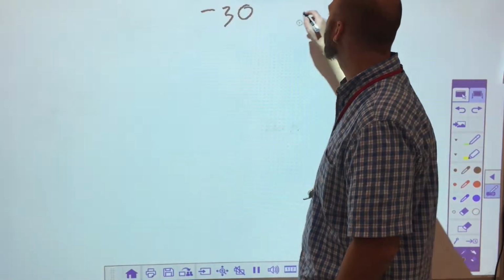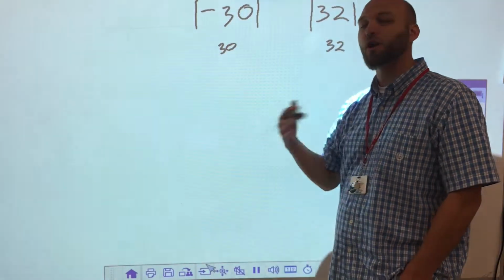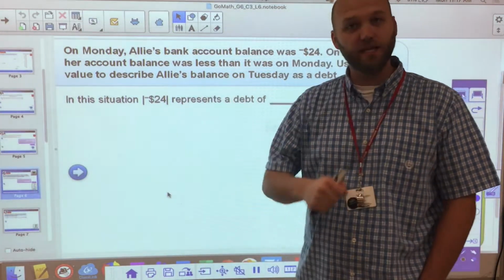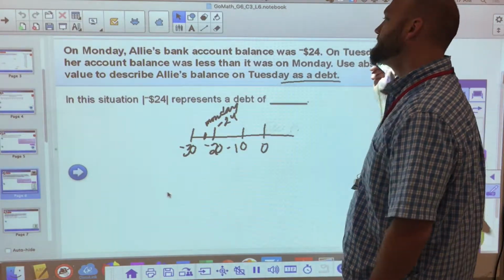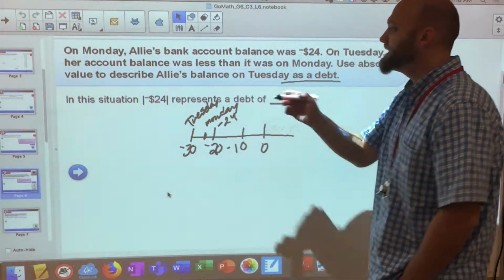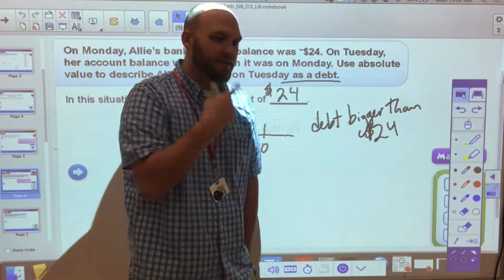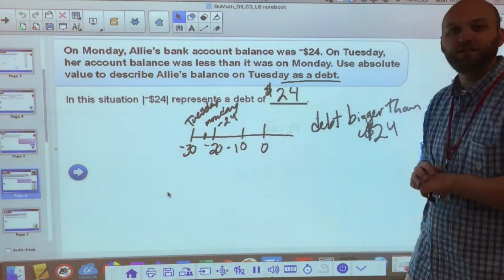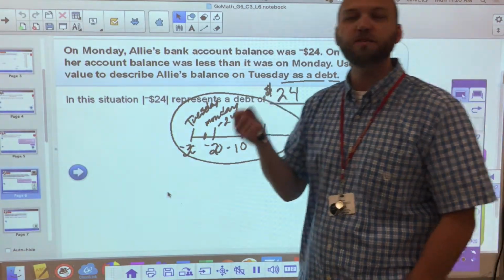Go Math Lesson 3.6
6th grade Go Math lesson on comparing absolute value.